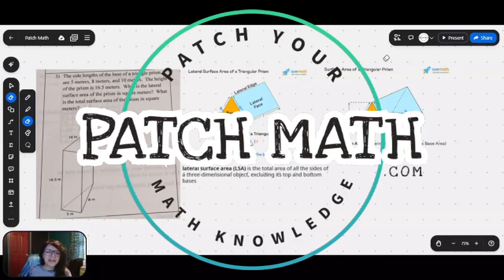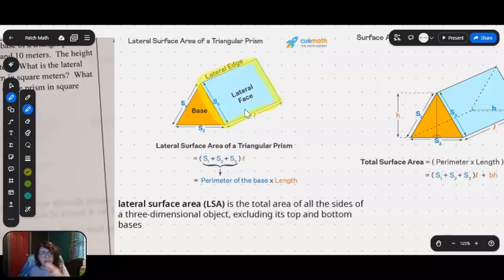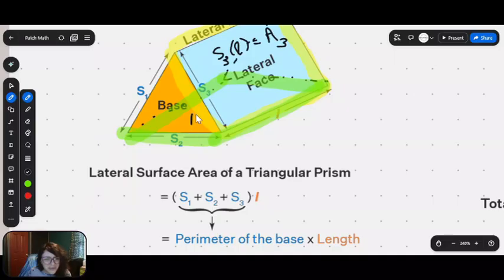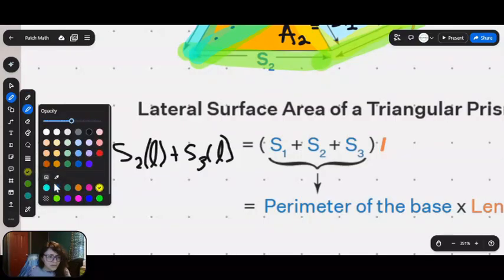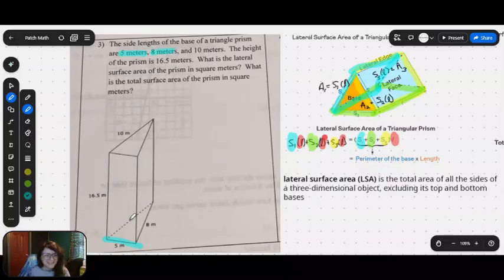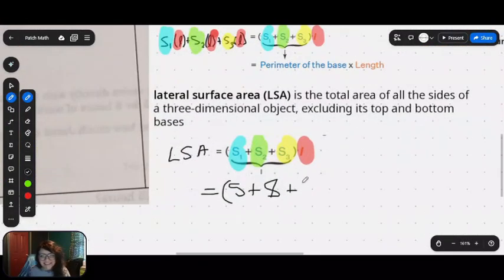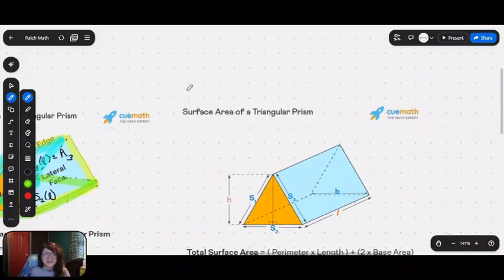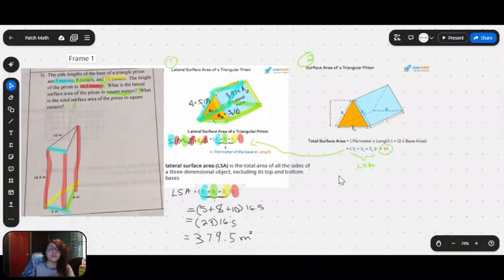Calculating Lateral Surface Area of Triangular Prisms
In this video, I explained how to calculate lateral and how that relates to total surface area of triangular prisms. I demonstrated that lateral surface area excludes the triangular bases and only includes the three rectangular faces. I showed how to derive and apply the formula by adding the areas of each rectangular face, factoring out the common lateral edge length.